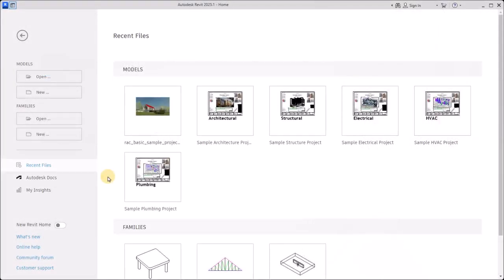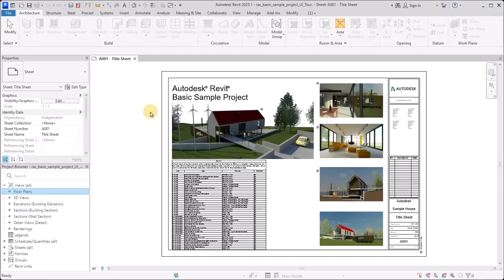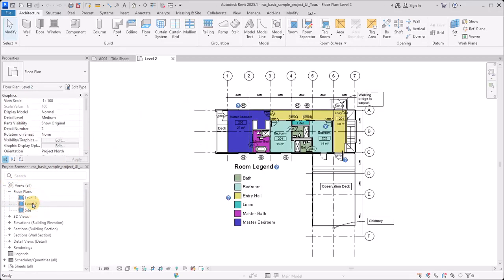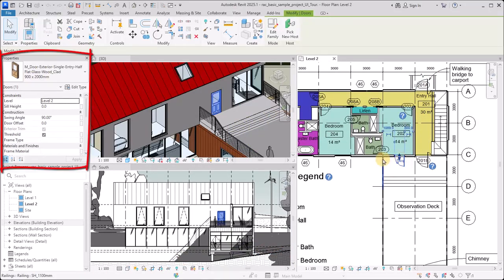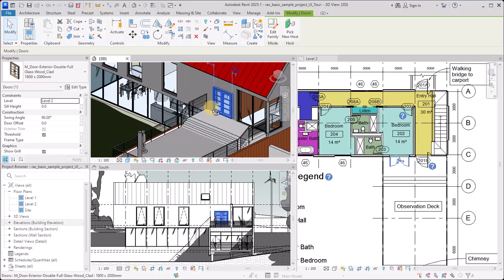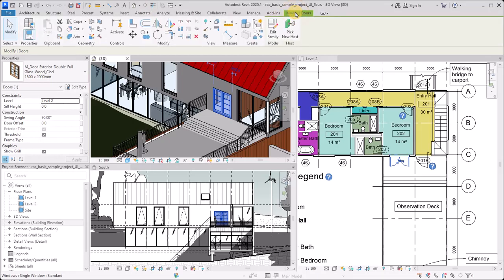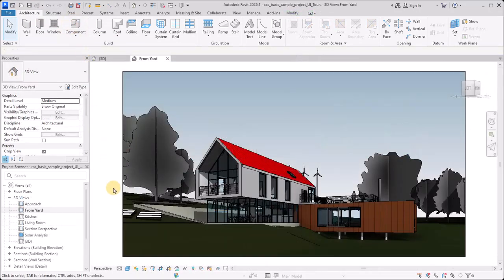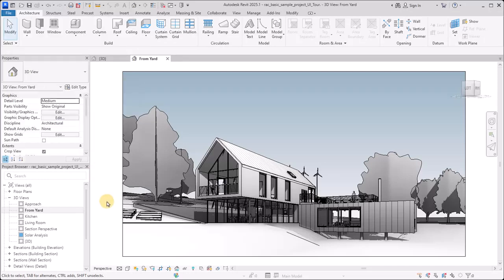Learn how to use and customize the USER INTERFACE